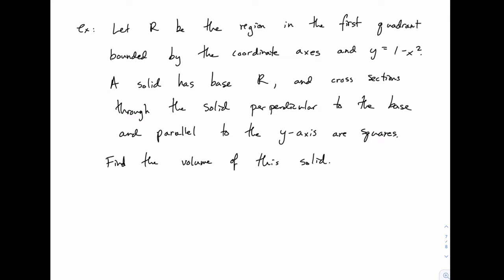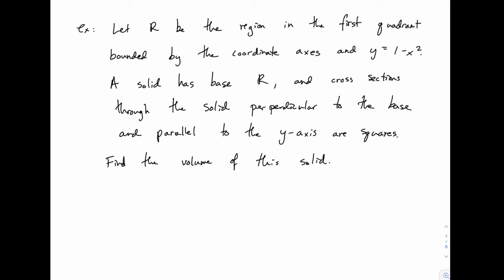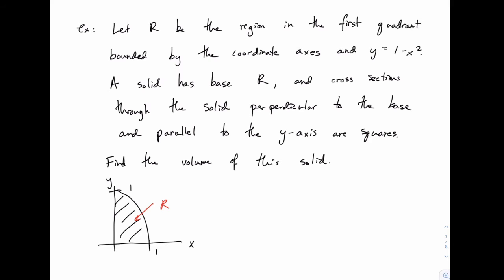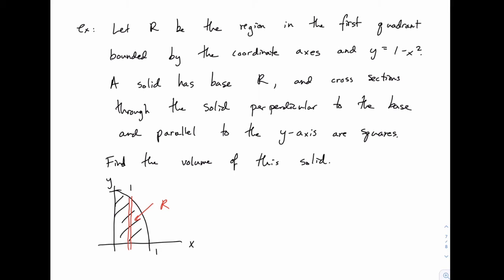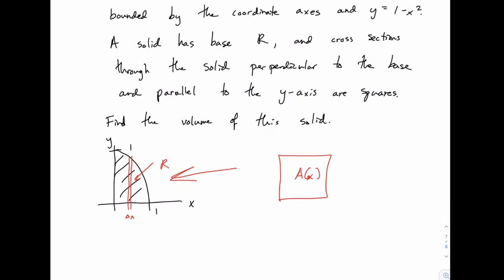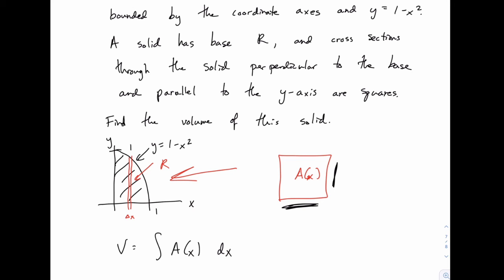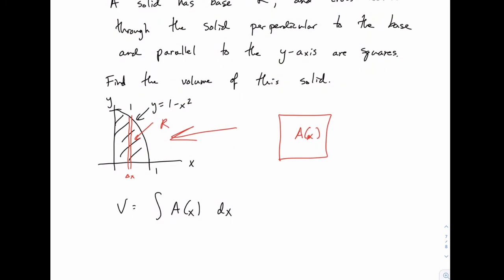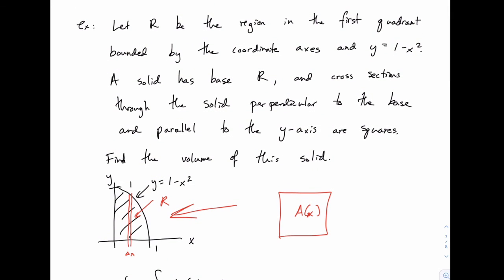Calculus 2: 24 - Volume with complicated description